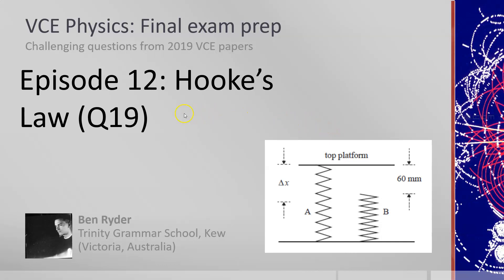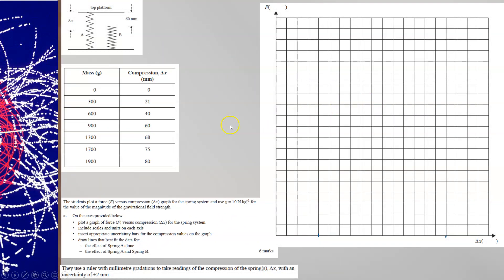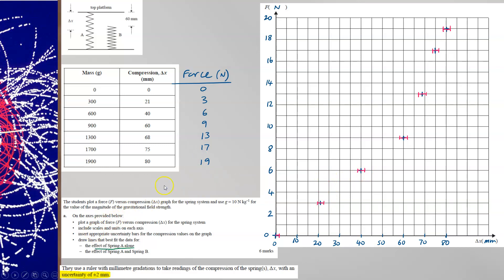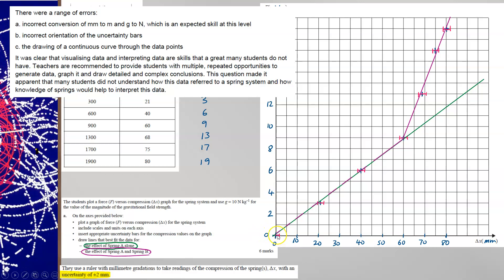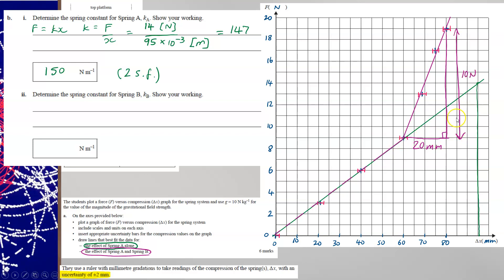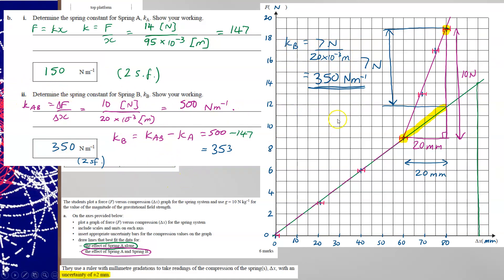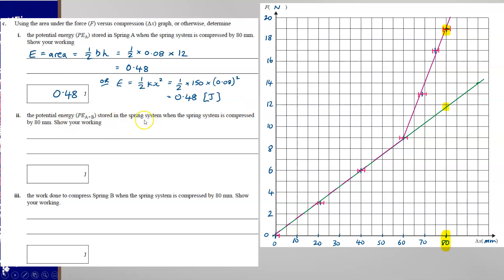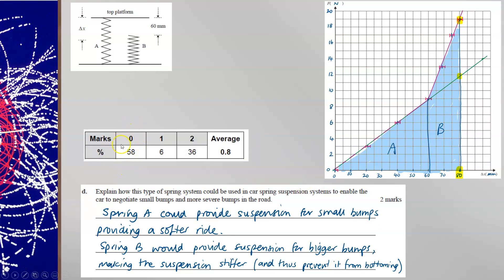VCE Challenging Questions - Hooke's Law (episode 12)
VCE Physics 2019 Extended response question 19: Hooke's Law